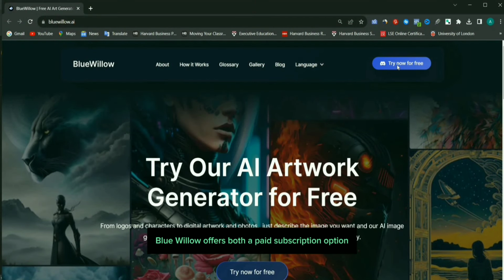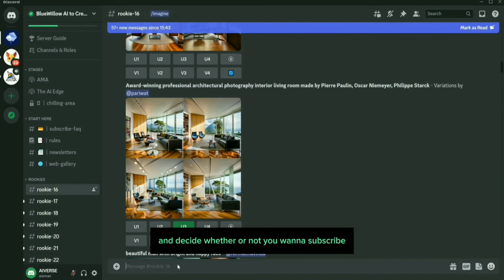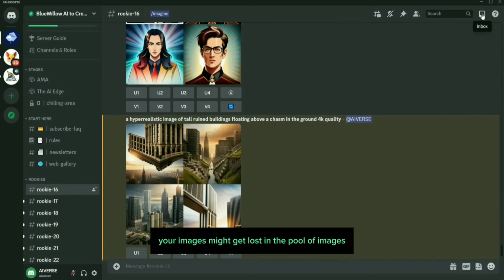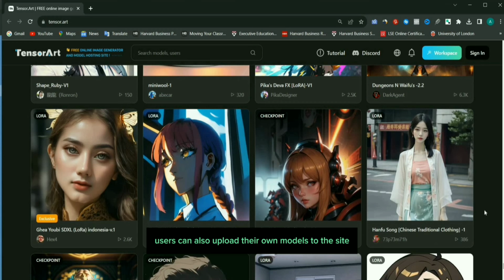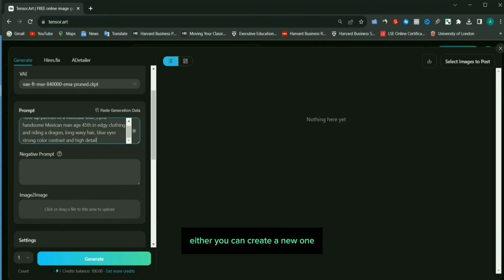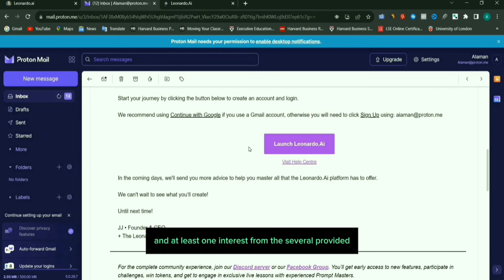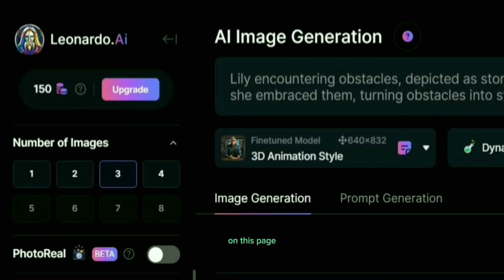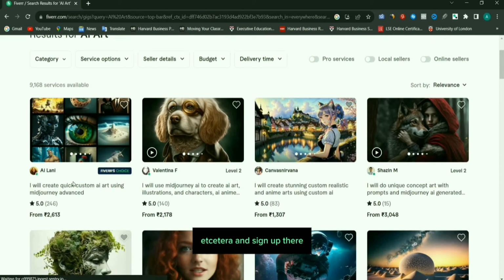✋️STOP Using Midjourney! Instead try these Free AI Image Generators | Best Midjourney Alternatives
Artificial intelligence has revolutionized the way we create digital art, and there are many exciting tools and techniques available for exploring this field. If you're interested in using AI to generate stunning images, you might have come across the platform called Midjourney, which offers an AI art generator. Some people are interested in finding Midjourney alternatives or ways to use Midjourney for free. The field of AI-generated images has exploded in recent years, with advanced algorithms such as deep learning and neural networks enabling us to create incredible digital art, and you can find many free AI image generators to help you create stunning artwork.

In this tutorial, we will demonstrate how to utilize three powerful tools: Bluewillow, Tensor Art, and Leonardo AI to bring your Imagination to life.

Share your thoughts, ideas, and your own creations with the community. Let's support and learn from each other on this exciting AI-powered creative journey! Get ready to immerse yourself in the magic of technology. __________________________________________________________________________________________ AI Verse is a dynamic YouTube channel that is focused on exploring the latest and most exciting developments in AI technologies, online money-making strategies, and social media growth tactics. With a passion for all things digital and a dedication to helping its viewers succeed in the online world, AI Verse is quickly becoming a go-to resource for anyone who wants to stay on top of the latest trends and innovations in the digital space. From in-depth tutorials on the latest AI tools and platforms to step-by-step guides on how to build a successful social media following, AI Verse is committed to providing its viewers with the knowledge and skills they need to succeed in the competitive online marketplace.